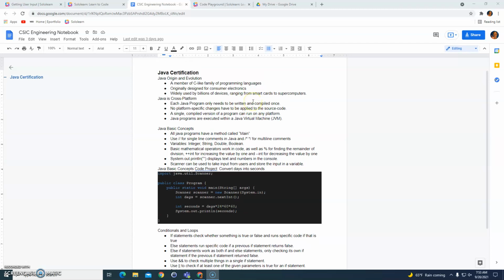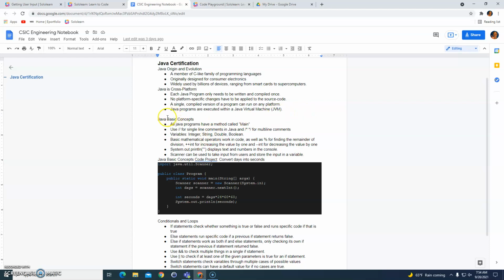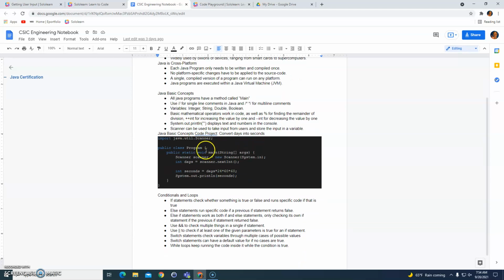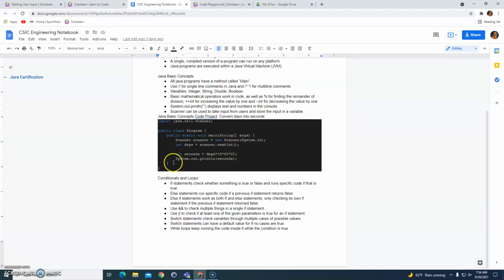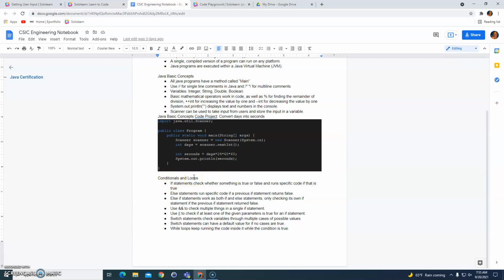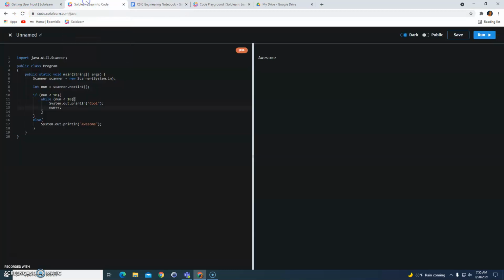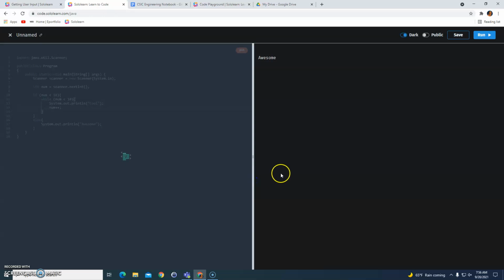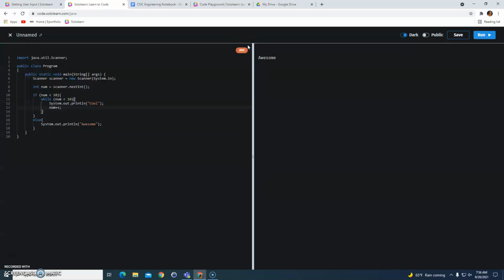Java Certification Week 1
I am currently working on obtaining my Java certification from Sololearn to increase my Java knowledge and prove my skills as a Java developer.